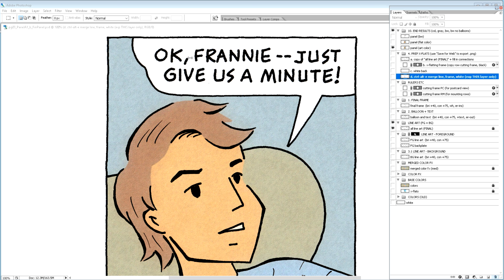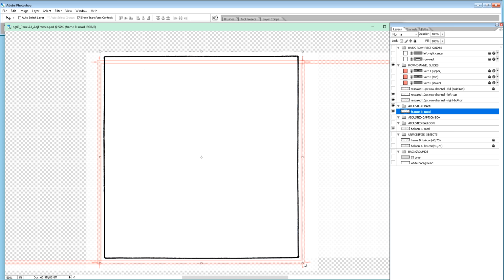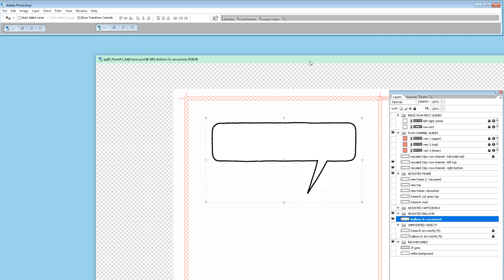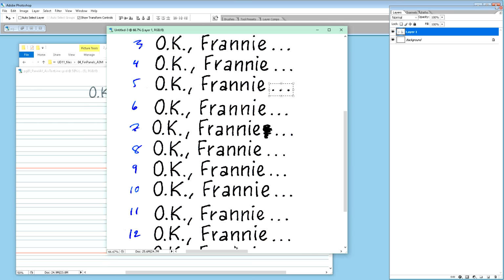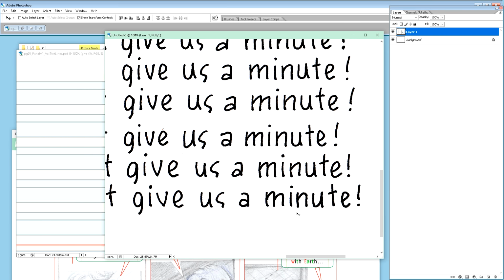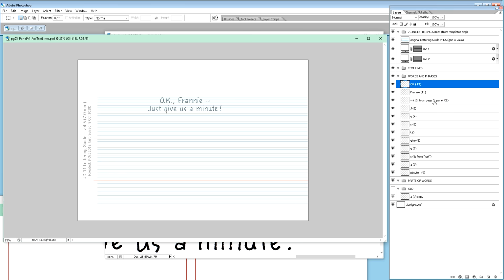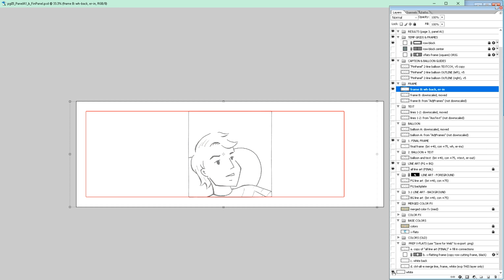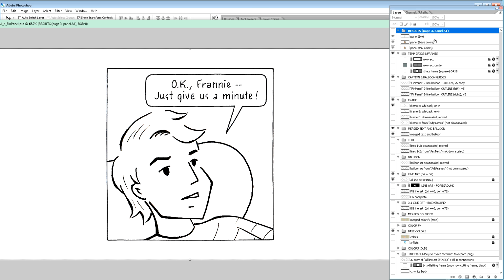Make Comics: Editing UD-11: Finished Panel A1, page 3 (Photoshop Session)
[#0003] This video (by synchedstories.wordpress.com) is a recording of a Photoshop session, where I put together the "Finished Panel" document for panel A1 on page 3 of the upcoming printed comic book UD-11, titled "987 Degrees Centigrade", a sci-fi/action/thriller adventure. This comic book is part of the "Unlimited Danger!" series, and "987 Degrees Centigrade" will be the first episode in season one (thus "UD-11"). The complete first season of "Unlimited Danger!" will consist of 8 episodes.

In this video I will demonstrate how I edit this panel. This is divided into two parts. In the first part I edit (in separate documents) the balloon, the panel frame, and the (hand-lettered) text, all of which I have previously scanned in from three sheets of paper (these were previously created on the light table).

In the second part, I now go to the "FinPanel" document, where I import these three elements as three layers, and adjust them so that they fit the panel design.

Throughout the video I also inform the viewer about which keys and short commands I am pressing on the keyboard, so that the viewer may learn new ways to do things in Photoshop.